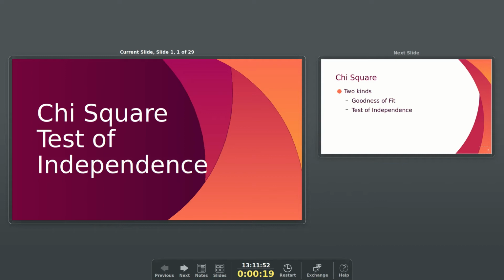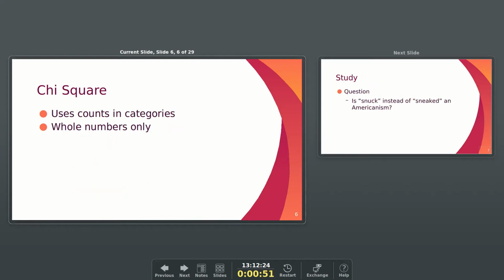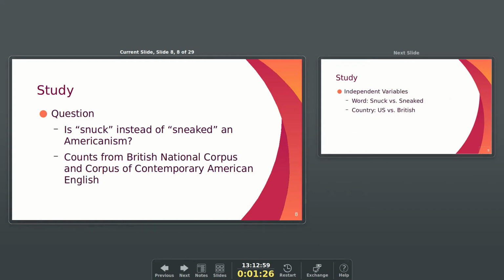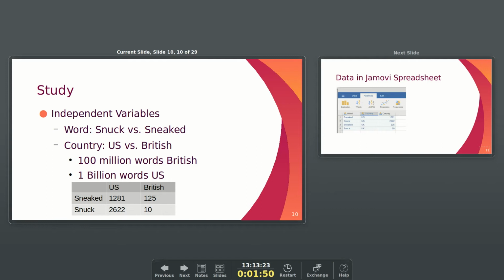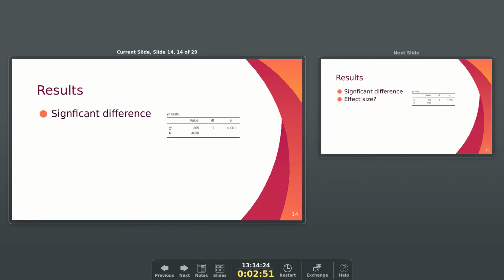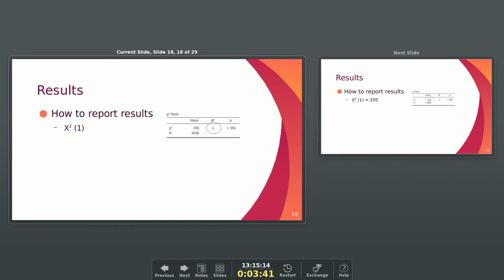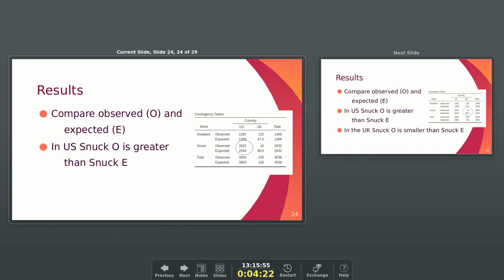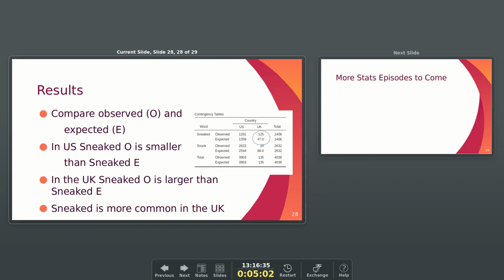10 Chi square test of independence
What is a chi square test of independence? Instructions for running it in Jamovi.